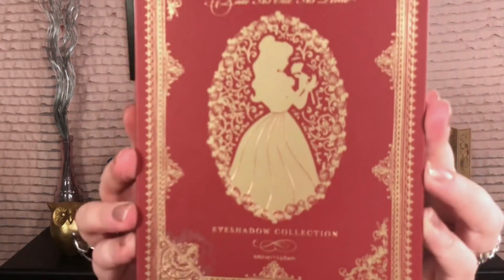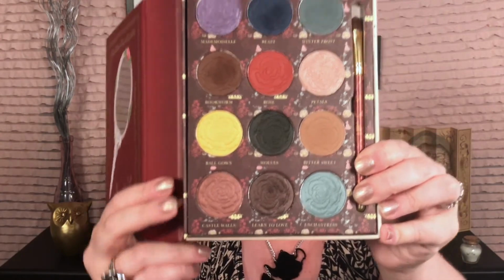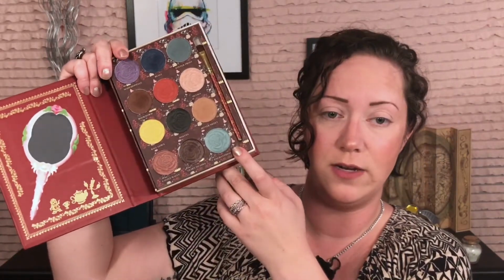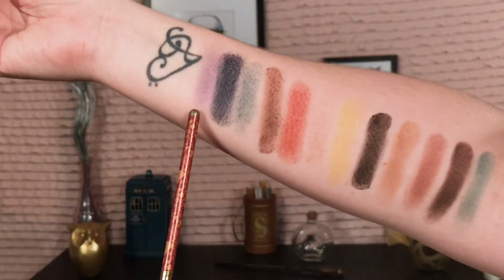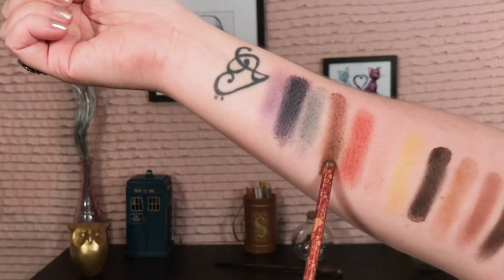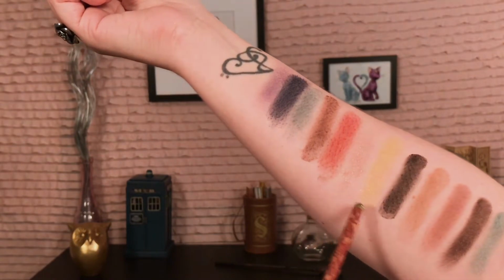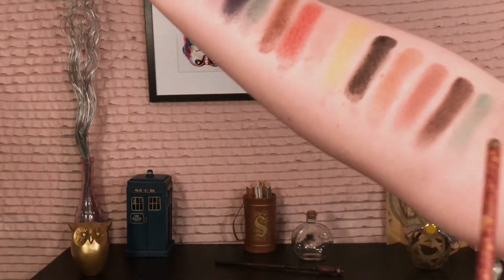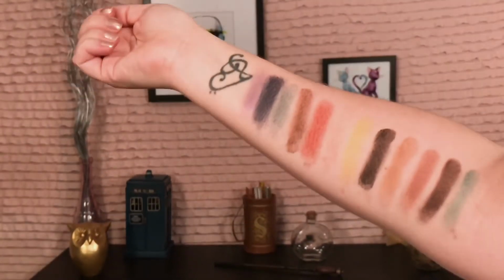Affordable Beauty & the Beast Palette from Hot Topic! Review & Tutorial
A Beauty & the Beast palette that is UNDER $20... is it too good to be true? Find out in this review and demo using the Tale As Old As Time palette available only at Hot Topic.